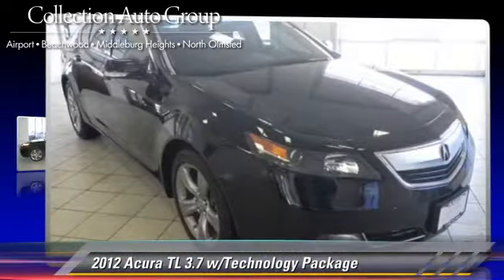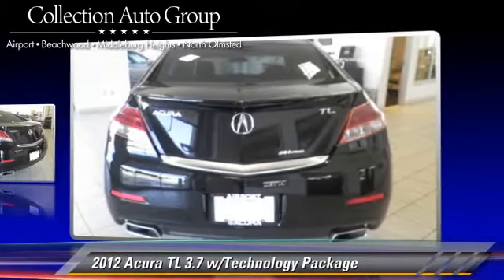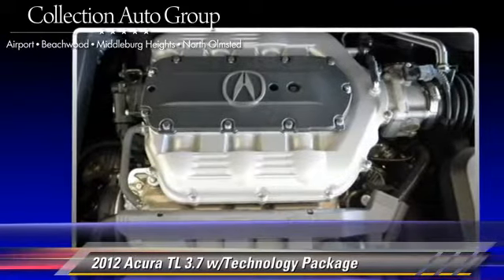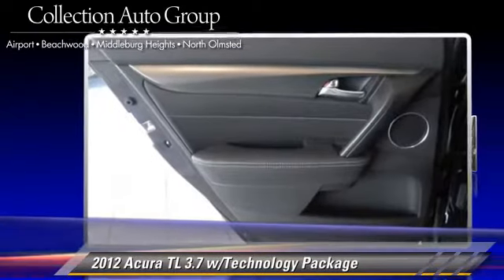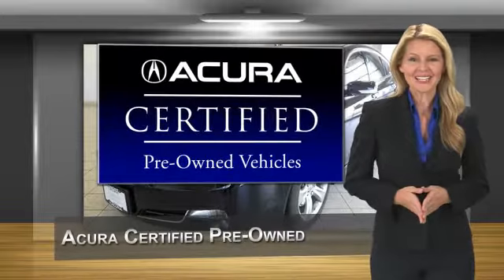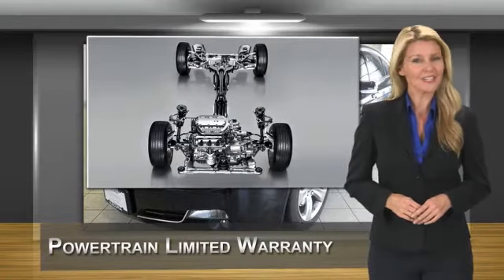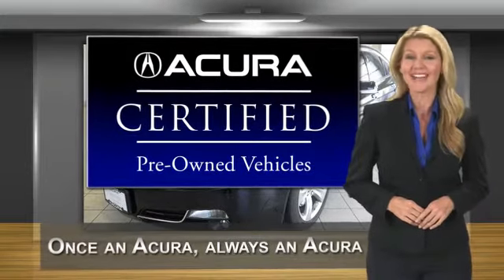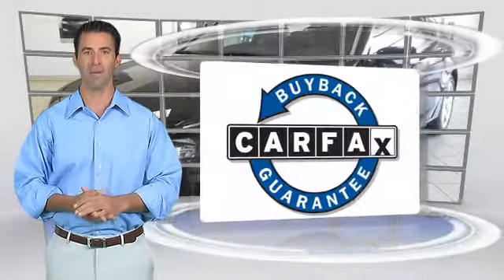Airport Auto Collection, Cleveland OH 44135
13930 Brookpark Road Cleveland OH 44135

[DFIN:2:2700554:I:064B22AB:9875b7471fce674b2cc37b53052c653d]